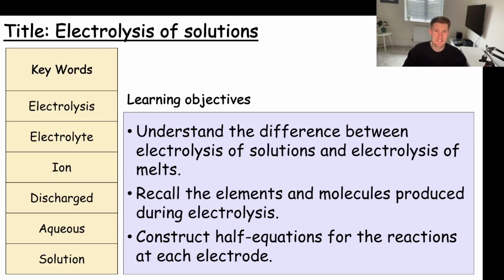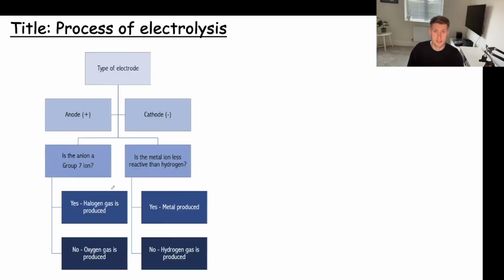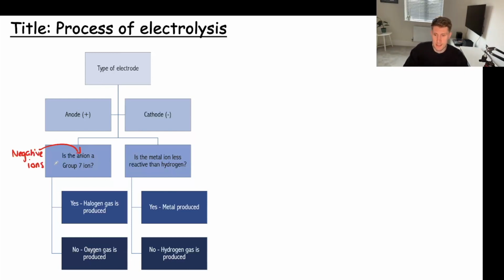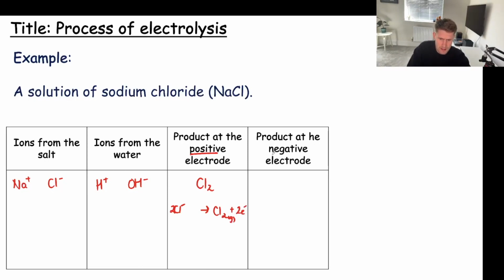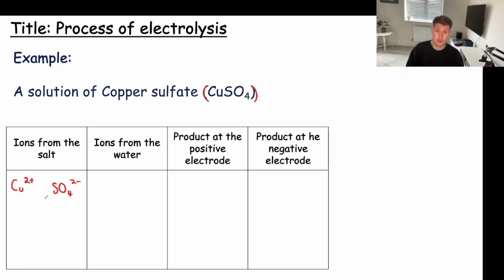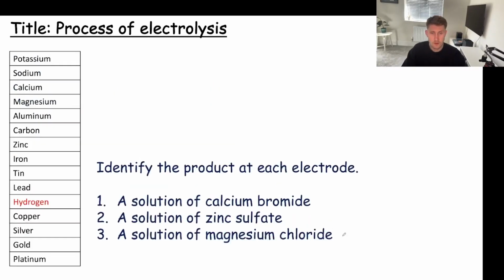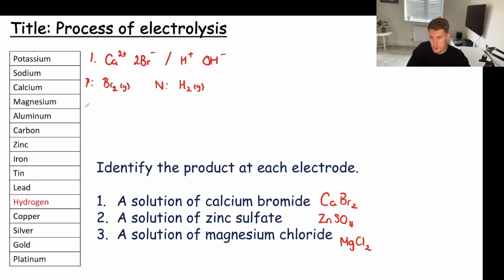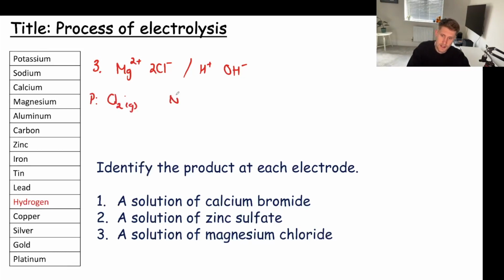Electrolysis of solution (aqueous electrolysis)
In this video we look at what happens when ionic compounds are dissolved instead of being heated (molten). This is a trick part of electrolysis so make sure you have a reactivity series and list of common ions handy to help.